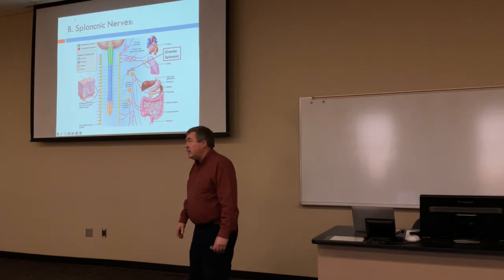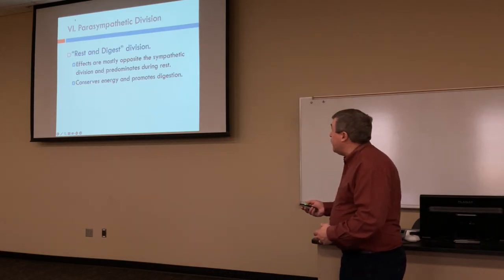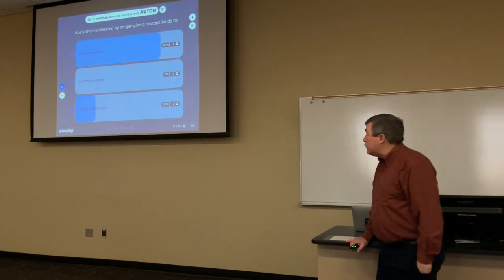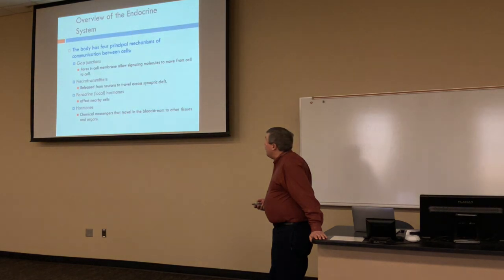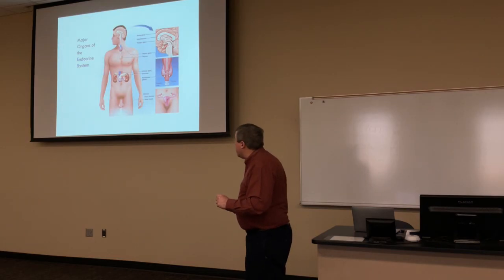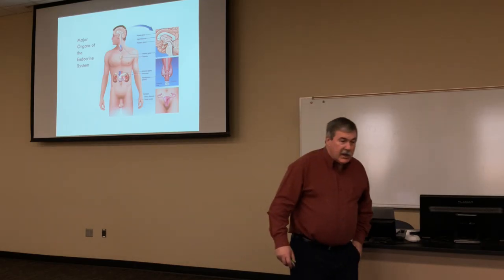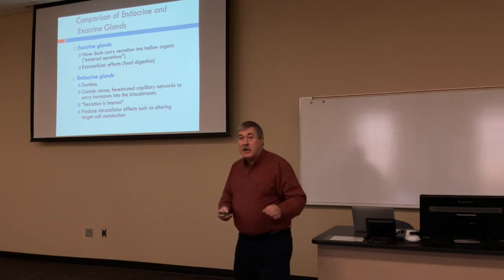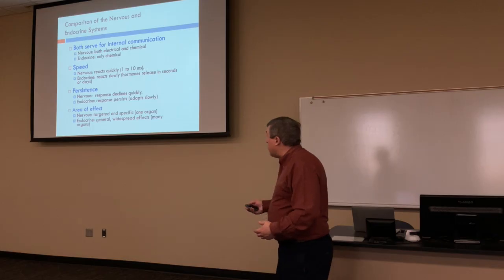Class recording - 1-29-2025